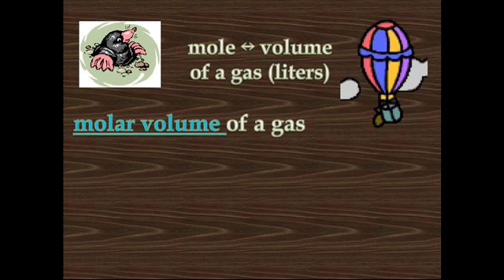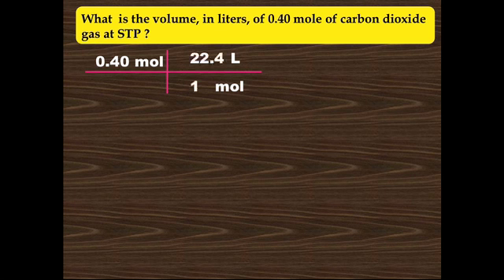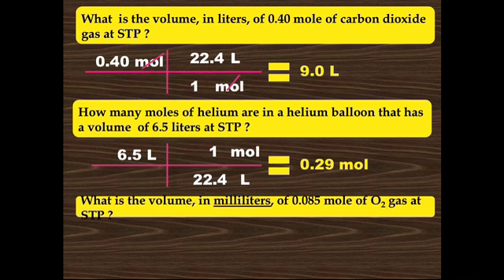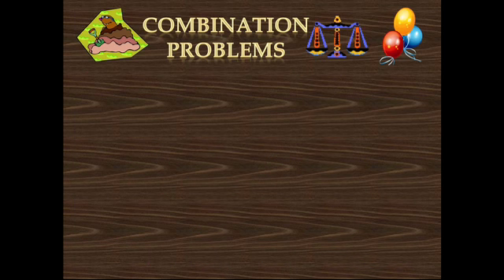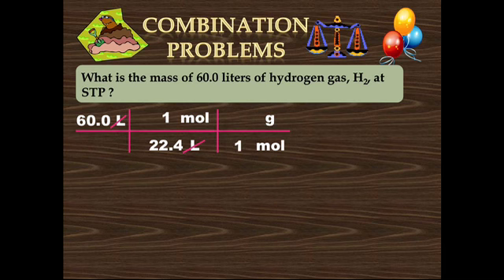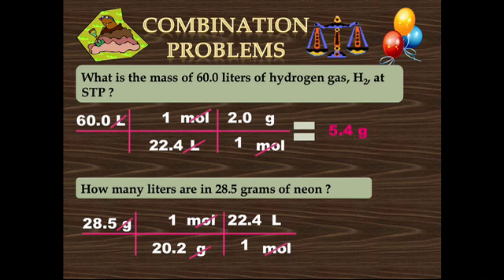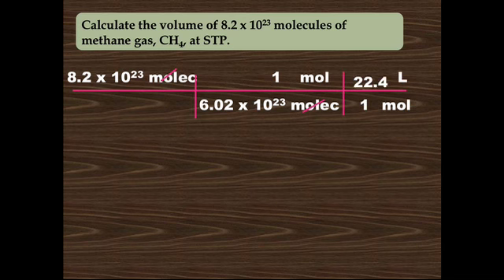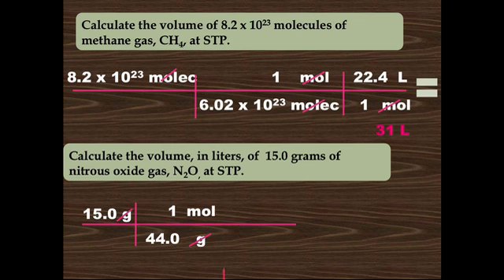9 3 Volume Conversions